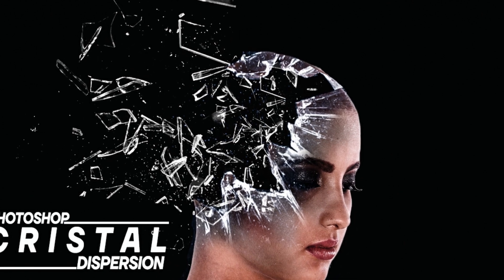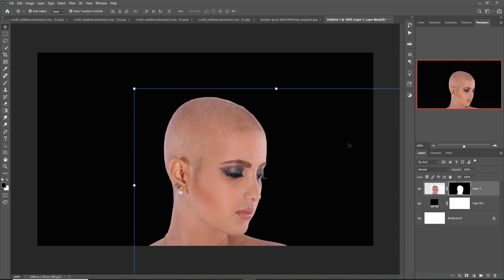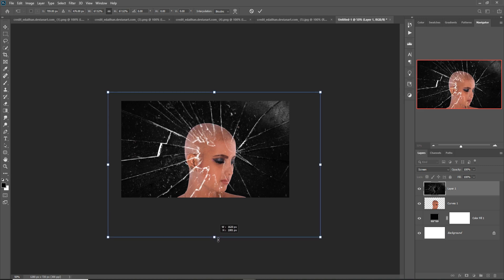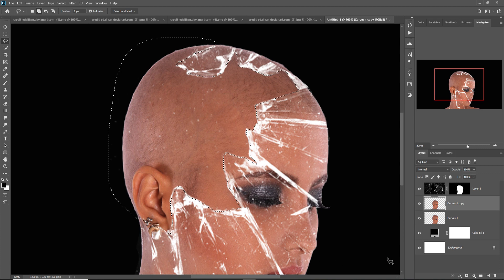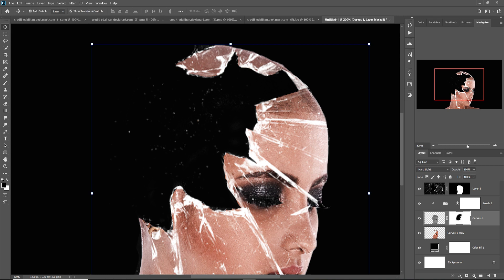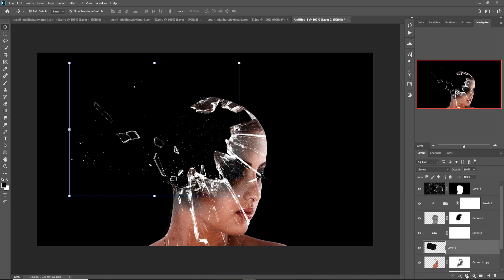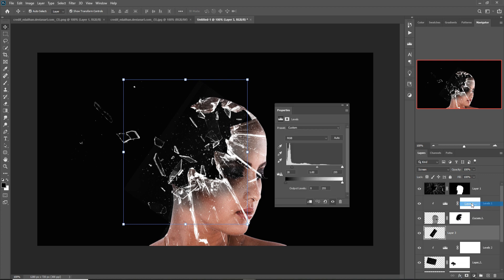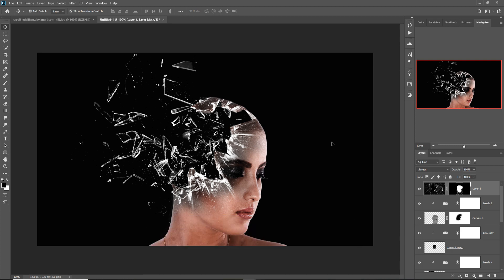Cristal Dispersion Effect Photoshop